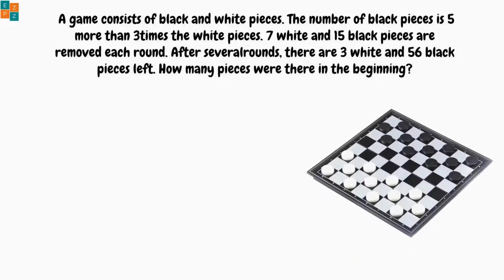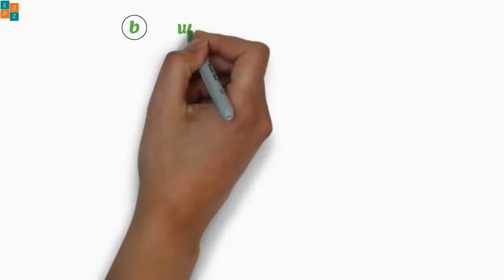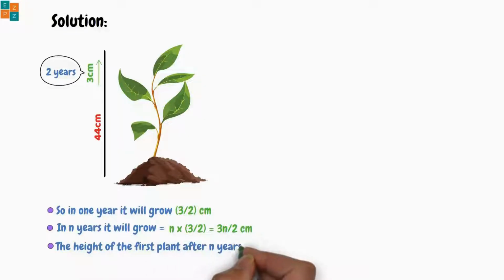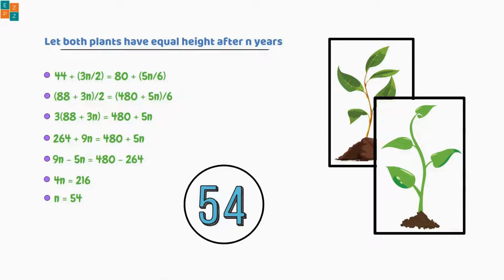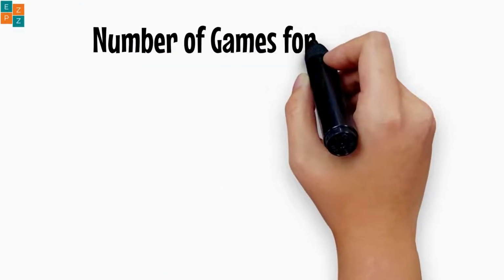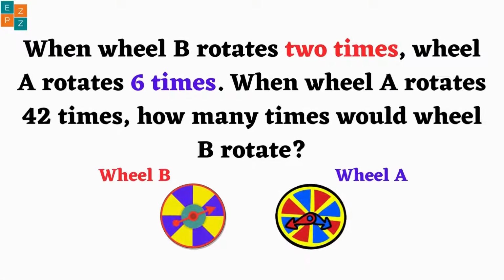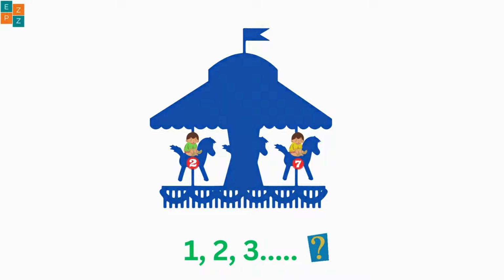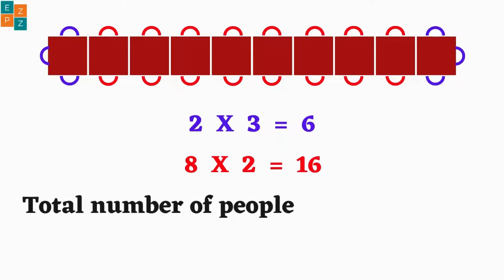GRADE 5 PART 10 || MATH OLYMPIAD QUESTIONS | WITH COMPLETE SOLUTIONS | MOEMS | IJMO | NOETIC | IMO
Get ready to tackle challenging Math Olympiad questions! This video features a variety of Math problems with detailed step-by-step solutions. Perfect for MOEMS,  IJMO, IMO and Noetic Math competitions, these problems cover algebra, geometry, number theory and many more Math concepts. Test and Develop your Math skills, learn new strategies, and improve your problem-solving abilities.

✅ About Ez-Pz.

Hello Everyone, and Welcome to Ez-Pz! If you’re looking for high-quality content that’s both fun and educational, you’ve come to the right place. On this channel, you’ll find a wide range of videos that cover everything from aptitude tests, riddles, and puzzles to IQ tests, general knowledge challenges, and much more.

I also discuss topics like CoGAT & GATE tests, Math Olympiad questions with detailed solutions, fast math tricks, and fascinating facts that intrigue you. I put great effort into ensuring every video is both valuable and enjoyable.

Your support means everything! Enjoy the videos as much as I enjoy making them!

© Ez-Pz